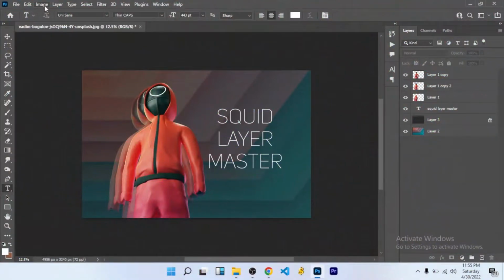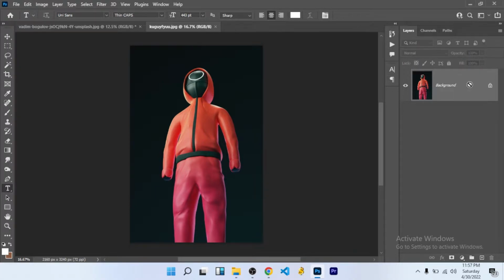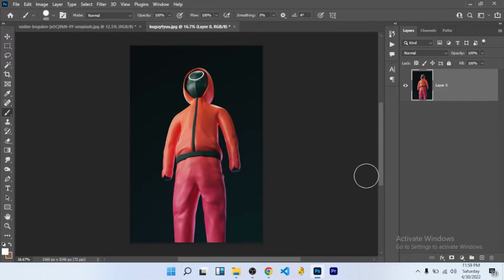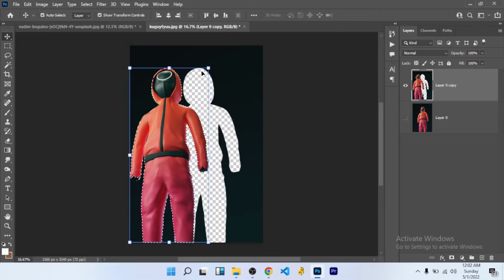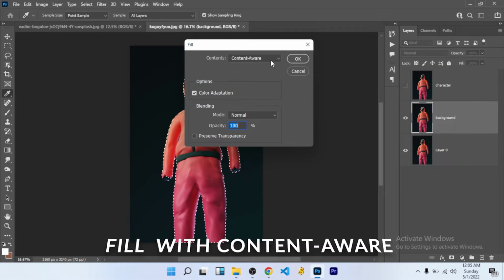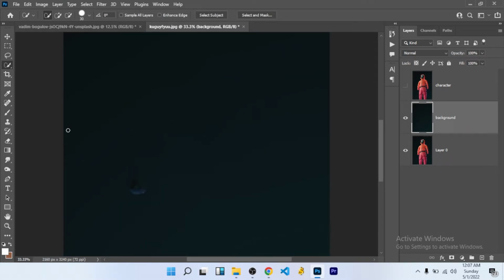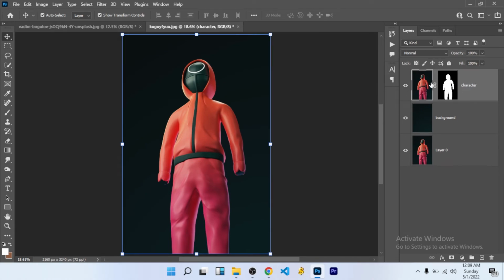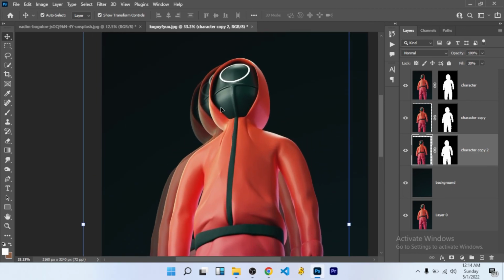LAYERS IN PHOTOSHOP FOR BEGINNERS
In this Adobe Photoshop Tutorial, you will learn about photoshop layer system, how to use Photoshop layer panel and create a Cool Effect using all the knowledge in this video.

I love using this Youtube channel to share knowledge and skills that will help people grow financially.